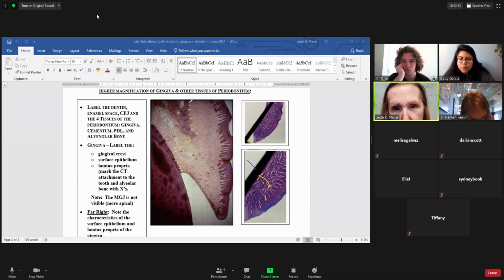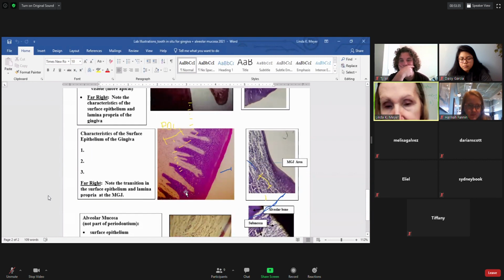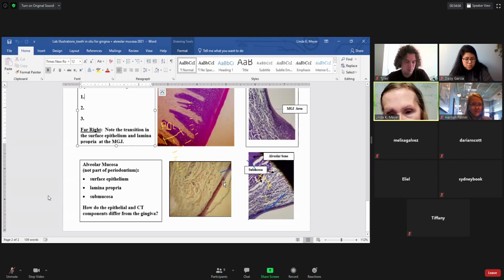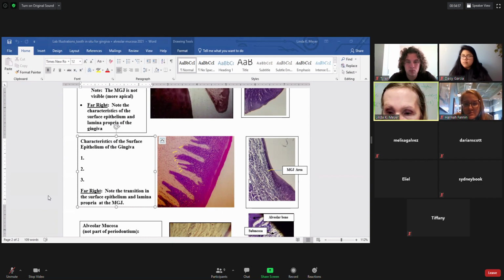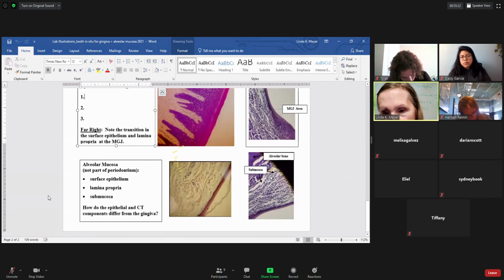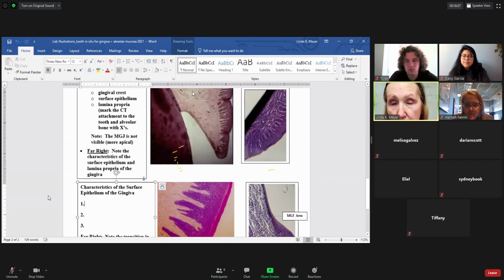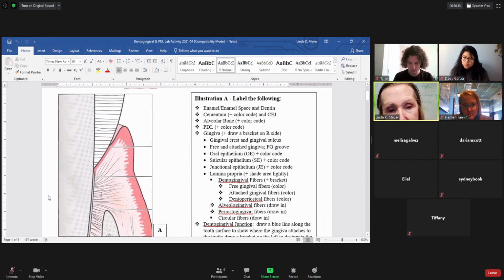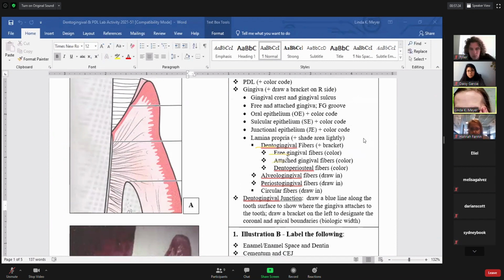Histology Lab 9.30.2020 Prt 3